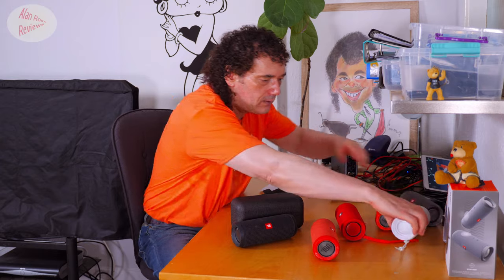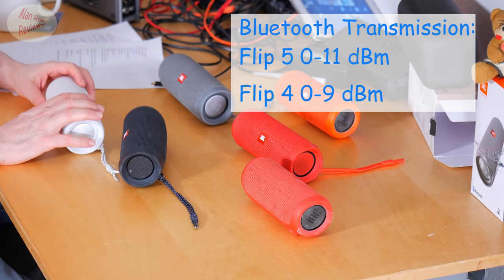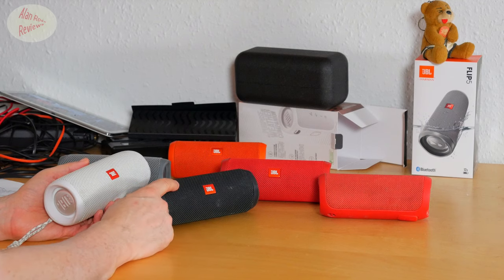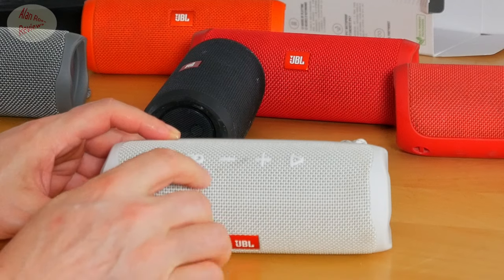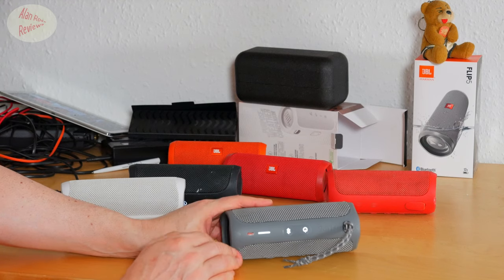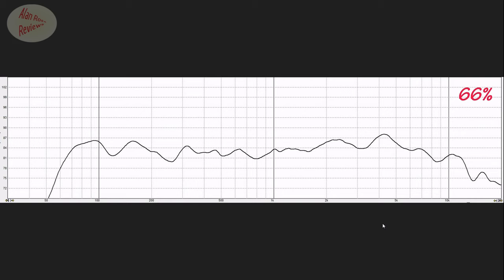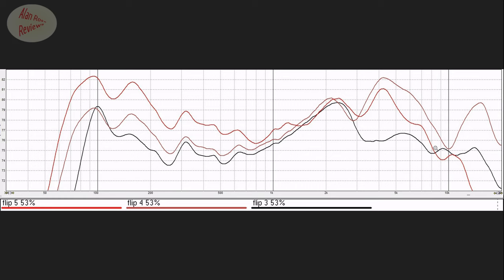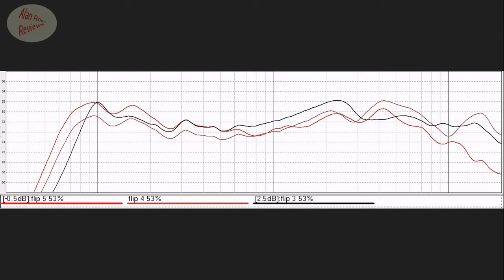JBL Flip 5 review - a true story - against the Flip 4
Full review and test of the JBL Flip 5 with direct comparison and sound clips against the JBL Flip 4. This Bluetooth speaker from JBL comes with a single racetrack shaped driver rather than the twin stereo drivers of the older JBL Flip 4. I do full frequency response measurements and volume tests.
***warning this is a parody!

Buy online:
JBL Flip 5
JBL Flip 4

JBL Flip 5 review and test vs JBL Flip 4! Instagram